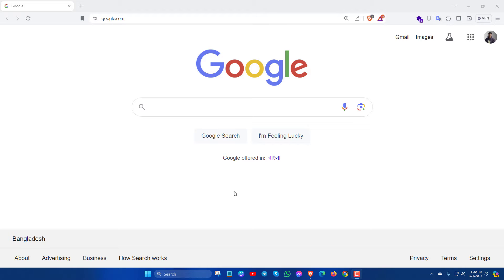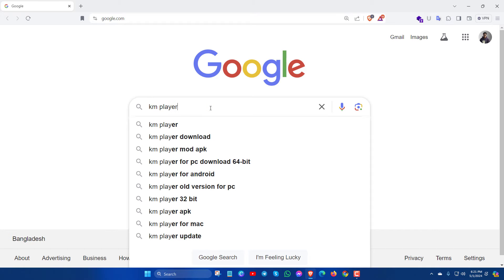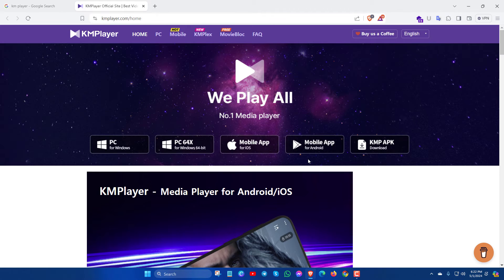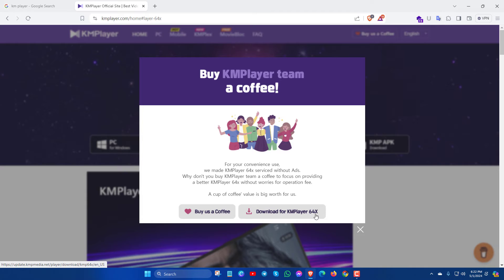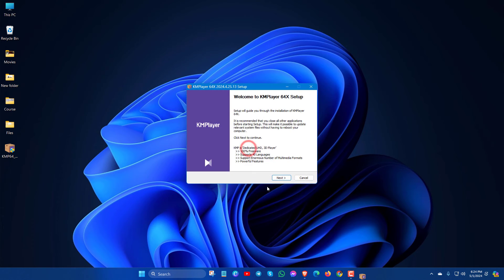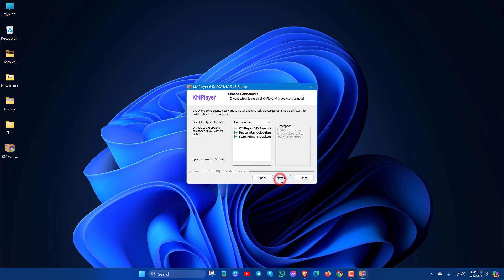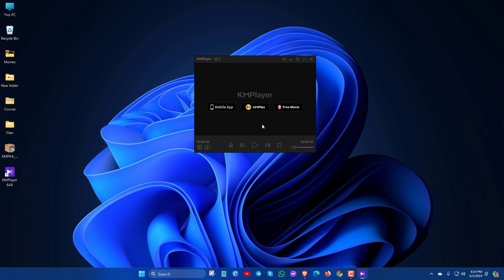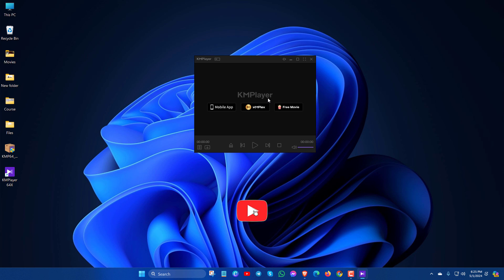How to Download & Install KM Player in Windows 11,10, 8, 7 ✅Free Official KM Player 2024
Best way to Download & Install KM Player in Windows 11,10, 8, 7 for free. Watch this video and see how install official KM Player in 2024.